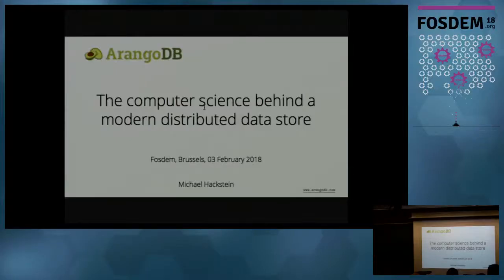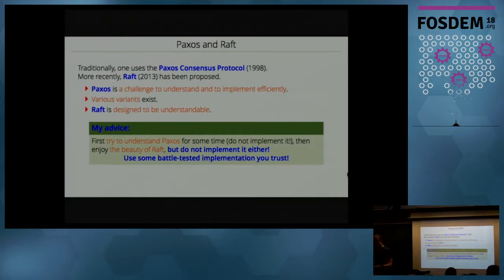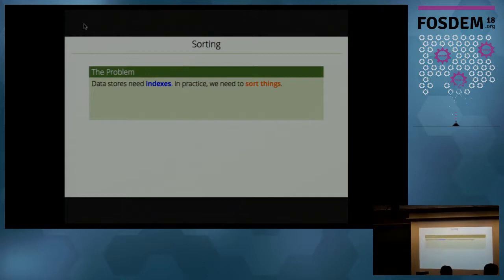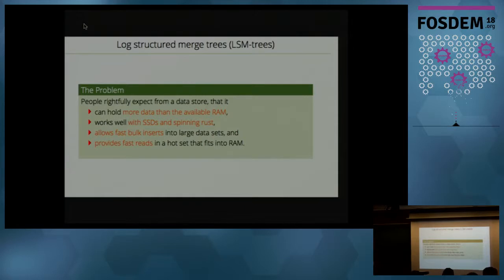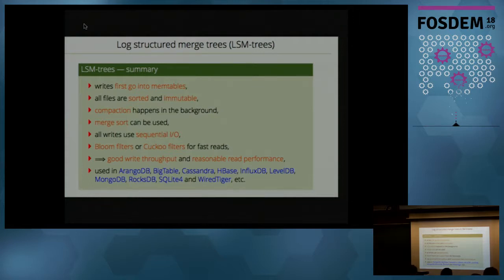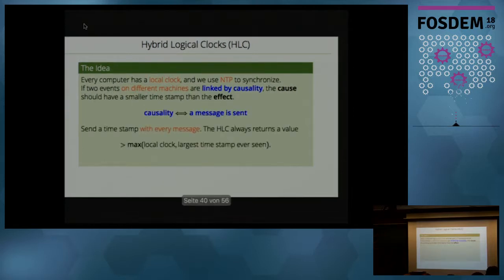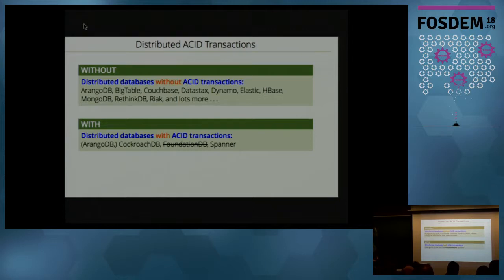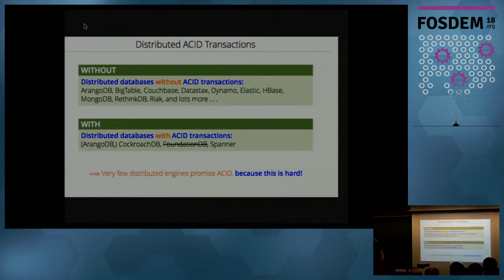The Computer Science behind a modern distributed data store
by Michael Hackstein